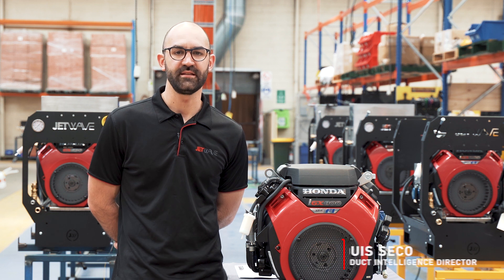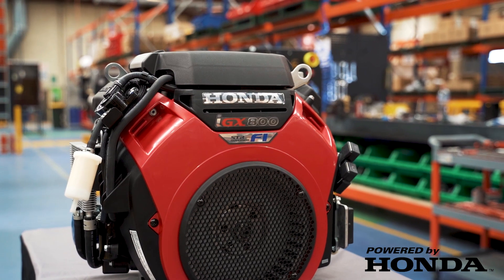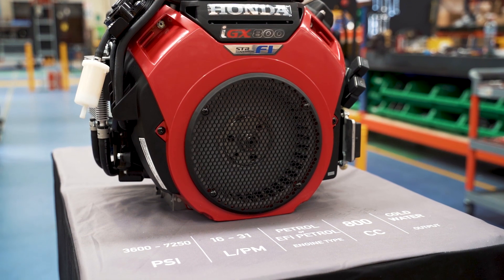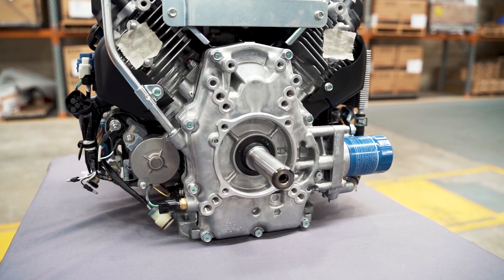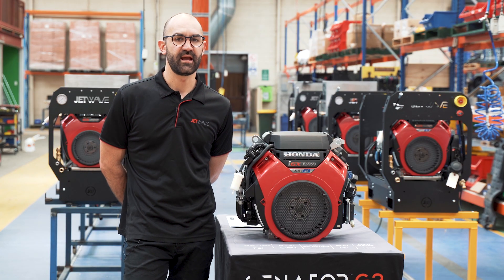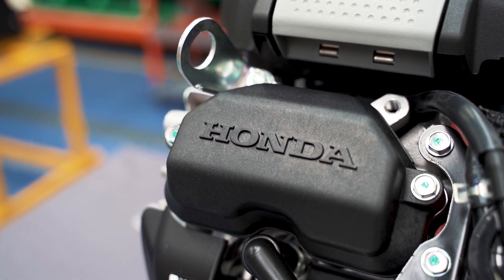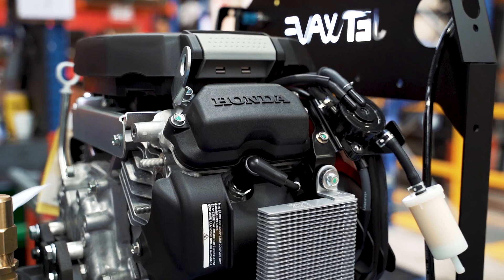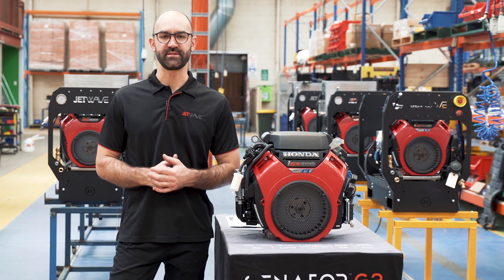Honda iGX800 - Water Jetter/High Pressure Cleaner - Jetwave Hero Innovation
The new engine, expand the Honda V-Twin lineup and now are among the most powerful fuel-injected compact models allowing Jetwave to offered more performances on our Cold & Hot Water petrol powered G2 range in High Pressure Water Cleaners & Water Jetting Systems.

Delivering complete -by-wire control capability for engine operation and benefiting both contractors and the environment, Honda iGX technology results in excellent fuel efficiency, low emissions, and low noise through engine speed that adapts to fluctuating power demands. Resulting in Auto Speed Technology where the engine idles down to lower RPM’S when the operator is not holding operating the flow circuit e.g. gun trigger. Meaning less strain on the components, longer service intervals and importantly lower noise levels on the worksite. Efficient Fuel Consumption: Honda V-Twin engines with EFI boast excellent fuel efficiency due, in part, to an electronic control system that continually monitors and adjusts the engine’s air/fuel ratio according to operating conditions and engine load requirements, maintaining optimal combustion conditions.

Adaptability and Enhanced Reliability: In addition to optimizing air/fuel ratios, the Honda V-Twin EFI-equipped engines offer improved ignition timing over the complete range of operating speeds and compensate for other factors to continually maintain optimal performance.

Improved Starting: Honda iGX800 V-Twin engines boast easy choke less starting in both hot and cold temperature conditions, such as when the equipment is started cold or temporarily stopped mid-job. The EFI system and high-pressure fuel pump allow for an ideal air/fuel mixture before it is emulsified and vaporized.

All of this results in bigger performances, higher horse power and more effective running, lower fuel consumption and greater reliability for our Jetwave high pressure cleaning/water jetting systems. Explore our NEW v-twin Jetwave Honda iGX700FI & iGX800FI powered products such as Senator G2, Scorpion G2, Executive G2 machines and about how they can add more value to your business.